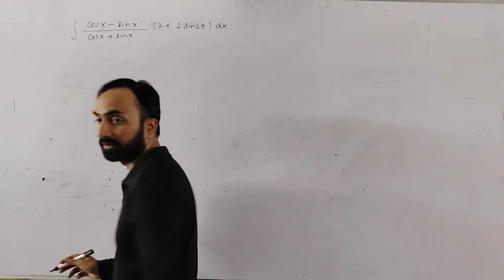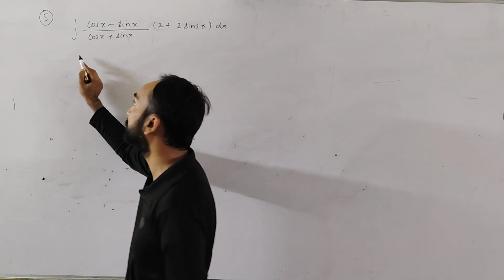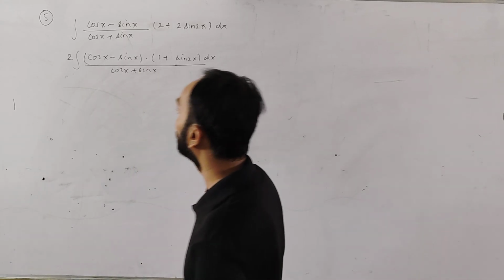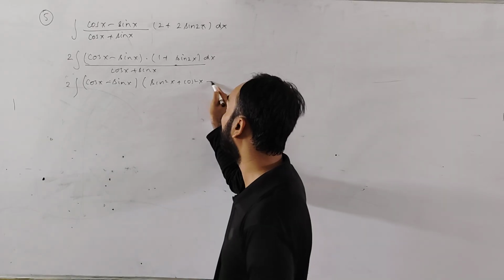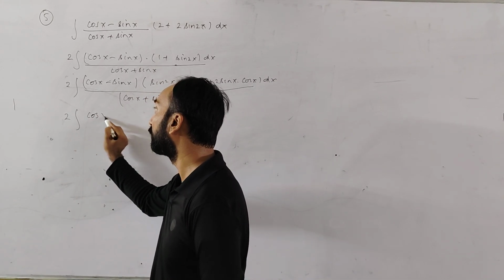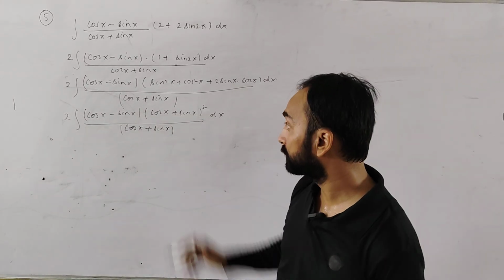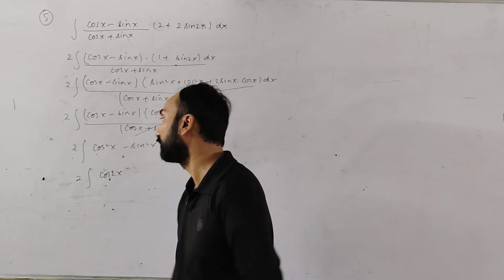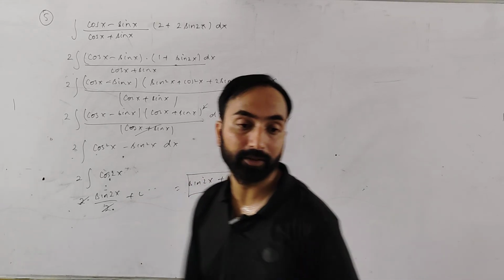INTEGRATION | Q 5 | SHAD AHMAD